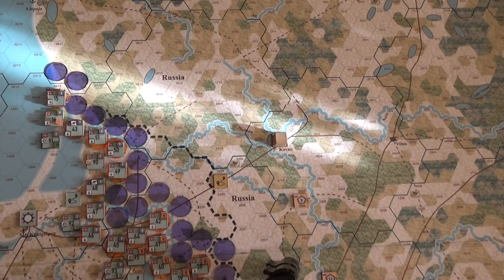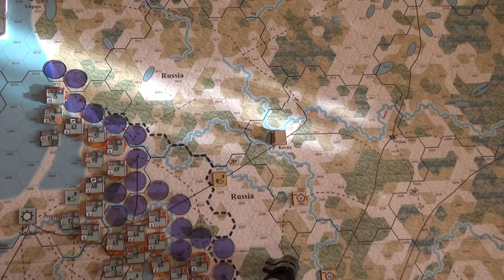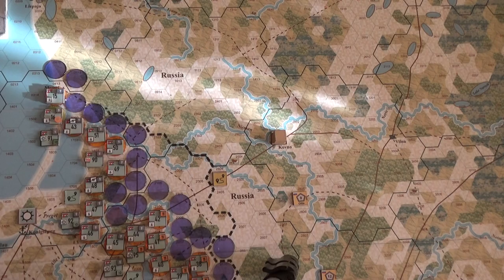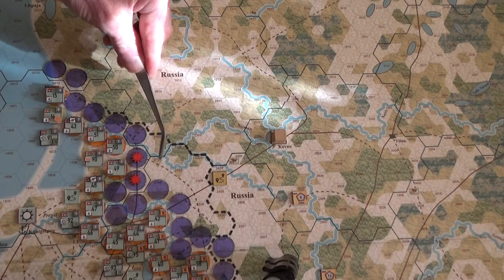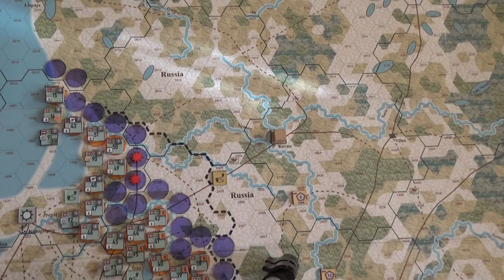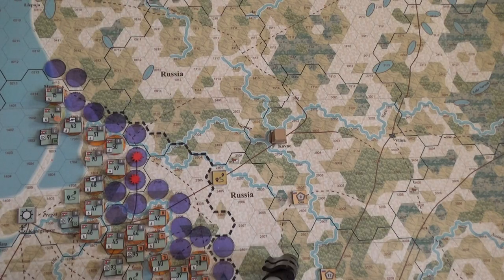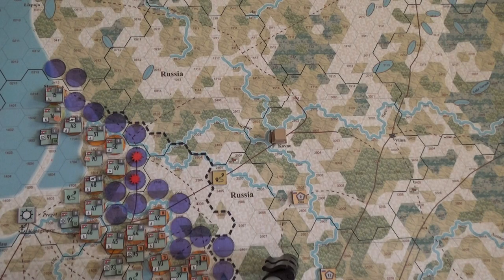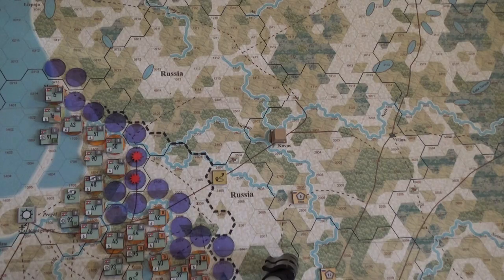So Close To Finishing The Germans, And Found An Interesting Wrinkle For Artillery Movement.